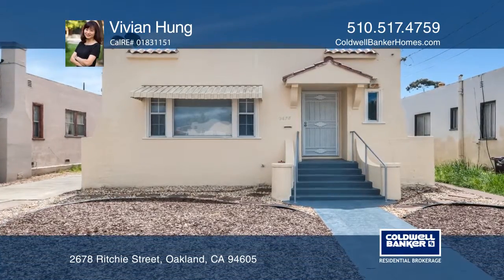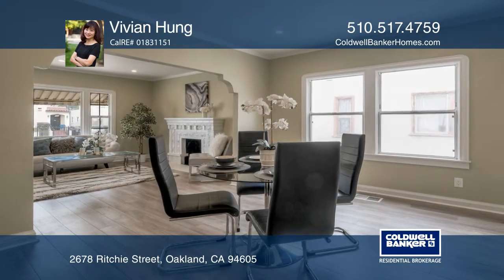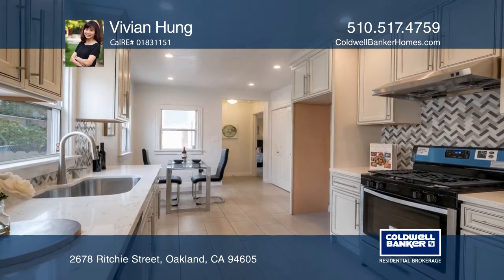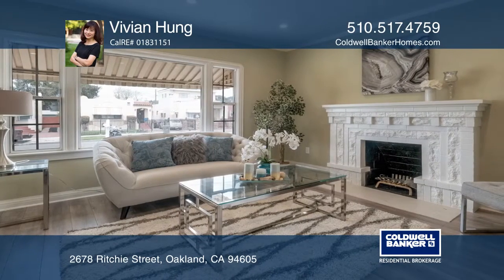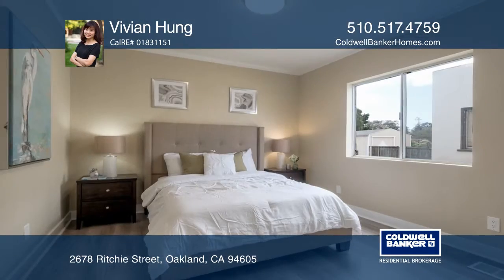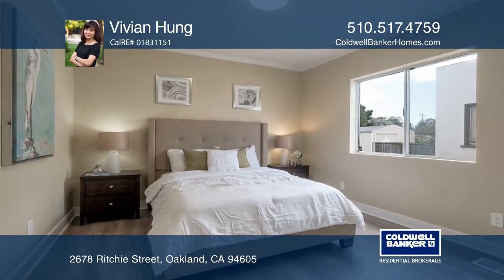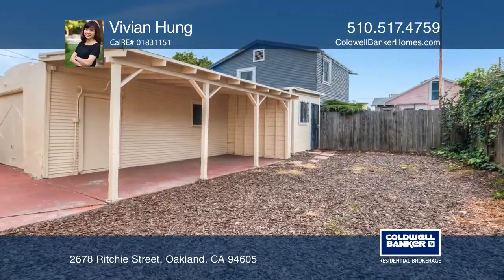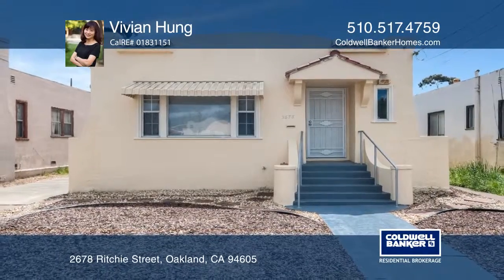2678 Ritchie Street Oakland, CA | ColdwellBankerHomes.com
2678 Ritchie Street, Oakland, CA

Centrally located in the Eastmont neighborhood, this newly remodeled spacious three bedroom, two bath home is ready for you to call it your own. There is an updated kitchen with ample cabinets and storage space, stainless-steel appliances, a nicely sized eat-in area and a separate formal dining area